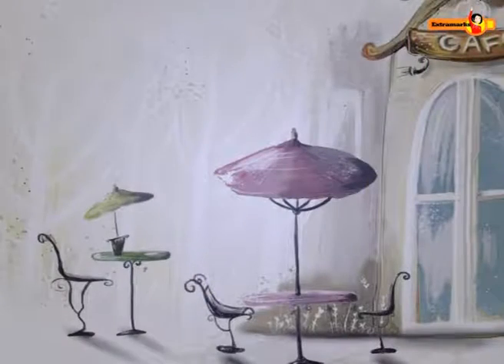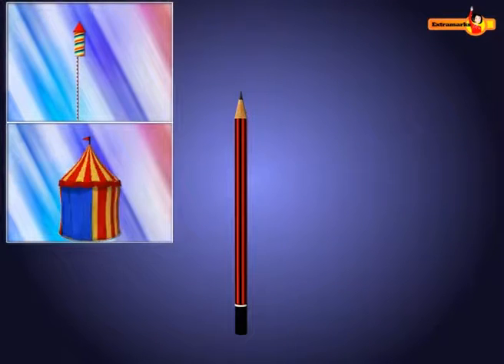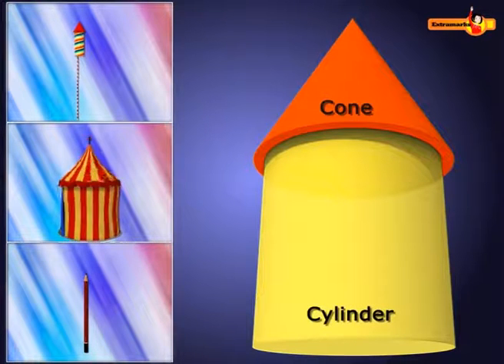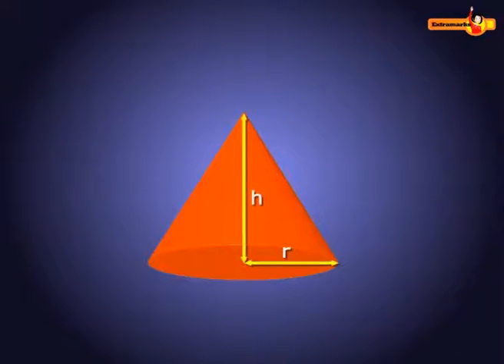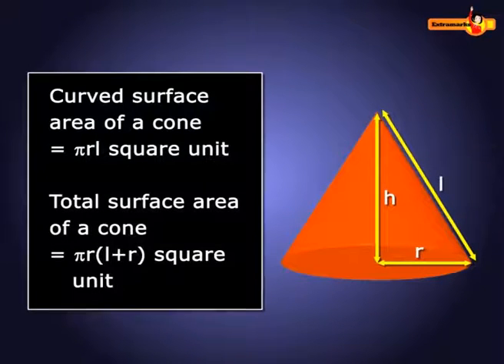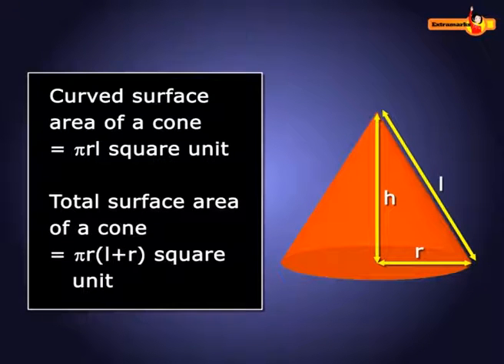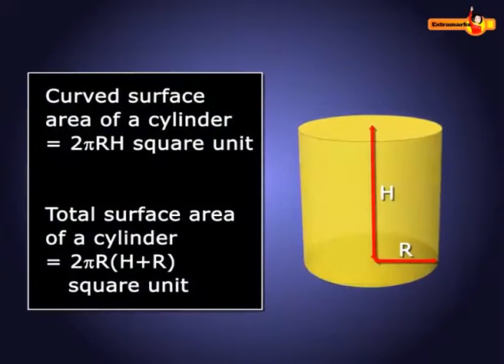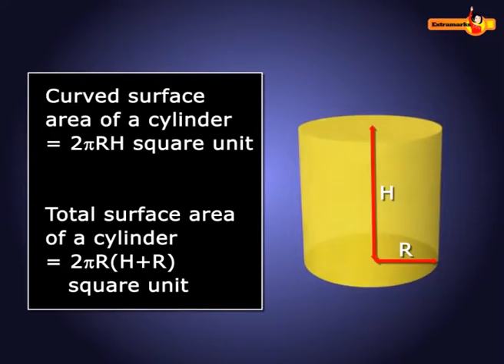Mathematics Surface Area & Volumes Video Tutorials - CBSE Class 10th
Checkout online tutorial to understand concept of Surface Area & Volumes of Class 10th. Videos has self-explanatory examples that helps students in summarizing Class 10th Surface Area & Volumes questions.